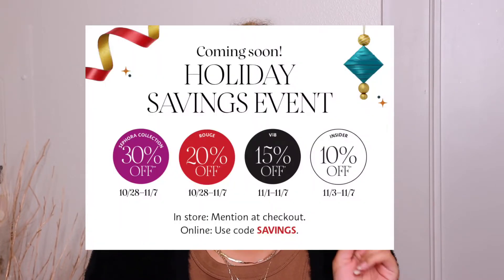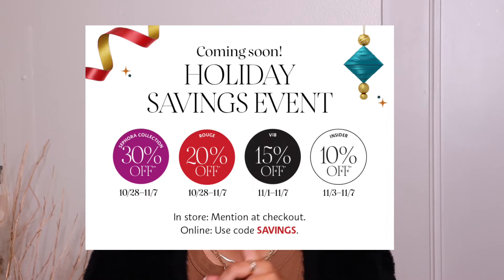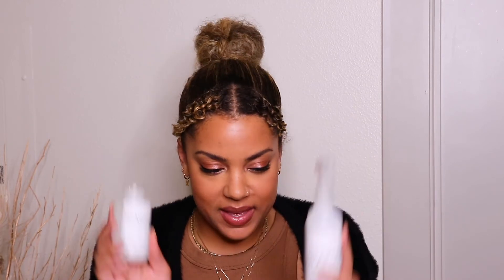MY SEPHORA VIB SALE RECOMMENDATIONS ❤️💸 | CAT NDIVISI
Hi friends, today we’re going window shopping! The Sephora VIB sale is coming up and I wanted to give ya’ll my recommendations - what should you buy? Let’s chat!

PRODUCTS MENTIONED:

YSL Nu BareSkin Tint

Danessa Myricks Yummy Skin

Merit Complexion Stick

Rose Inc Concealer

Sephora Clear & Cover Acne Treatment Concealer

Laura Mercier Translucent Honey Powder

Sephora Micro-smooth Powder

Patrick Ta Eyeshadow Palette

Huda Beauty Liner

Charlotte Tillbury Liner

Charlotte Tillbury Lipstick; Cat-Walking

Paula’s Choice Liquid Exfoliant

Inkey List Hyaluronic Acid

Paula’s Choice Vitamin C Super Booster

Caudalíe Dark Spot

Laneige Lip Sleeping Mask; original

Topicals Moisturizer

Tower 28 SOS Facial Spray

Dermaflash Ultrasonic Pore Extractor + Serum Infuser

Replica Beach Walk

YSL Libre Perfume

EQUIPMENT USED